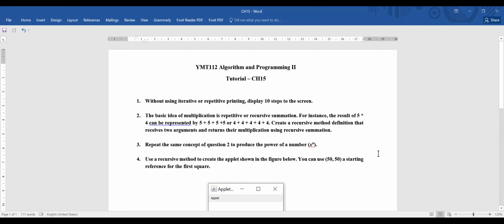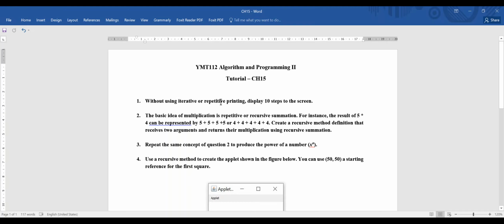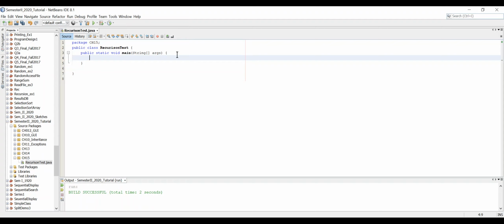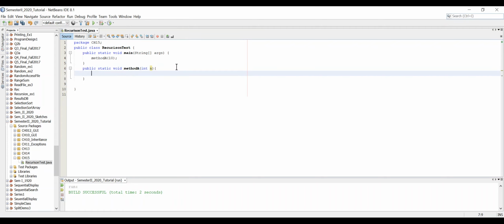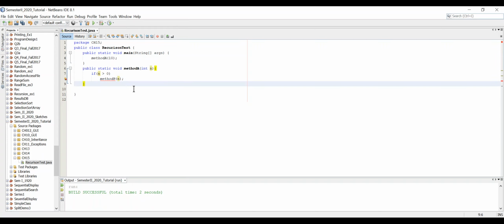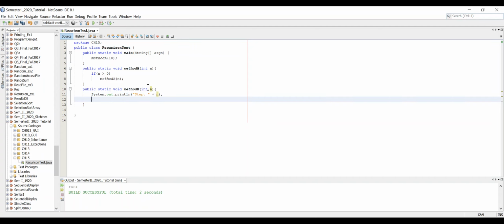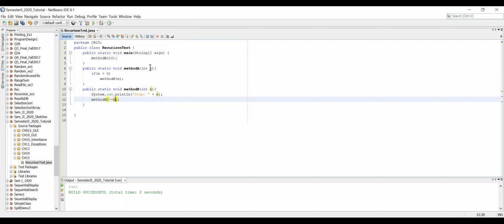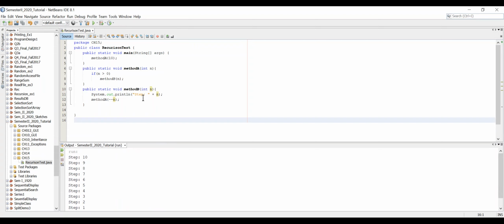YMT112 CH15 Recursion P1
UOLP - SENG: Algorithm and Programming II (Java Programming)
Recursion - Lab Session 1